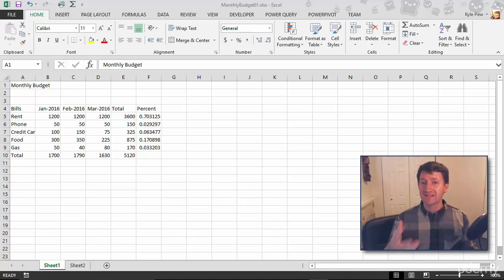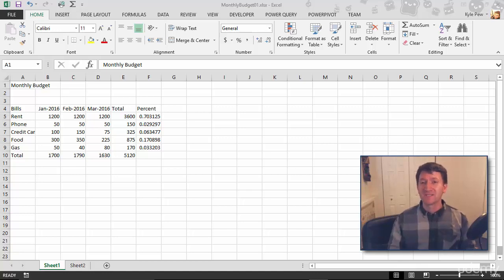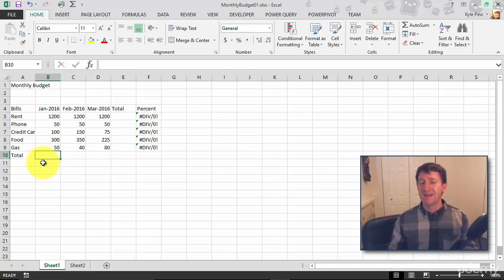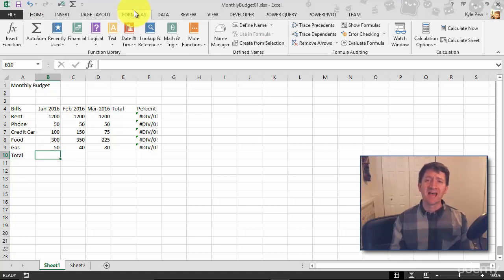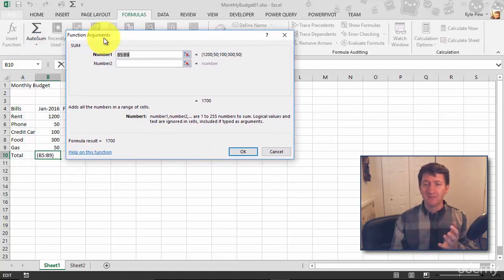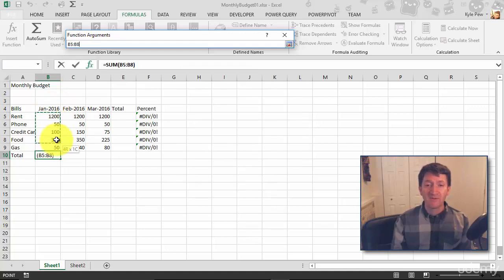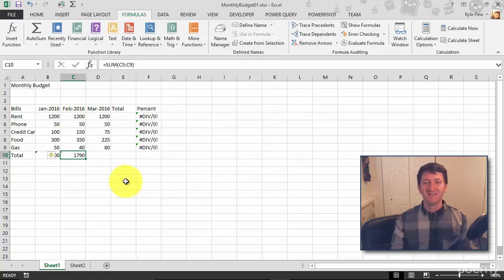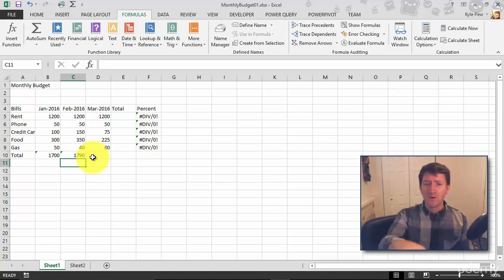Microsoft Excel - Excel from Beginner to Advanced: Working With The Sum Function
Hello viewers!

This is Episode 2 of Microsoft Excel Udemy Course -- Microsoft Excel 101 -- Working With Basic Excel Functions - Working With The Sum Function.

1. Microsoft Excel 101 - An Introduction to Excel
2. Microsoft Excel 102 - Intermediate Level Excel
3. Microsoft Excel 103 - Advanced Level Excel
4. Master Microsoft Excel Macros and VBA in 6 Simple Projects

1. Creating effective spreadsheets
2.Managing large sets of data
3. Mastering the use of some of Excel's most popular and highly sought after functions (SUM, VLOOKUP, IF, AVERAGE, INDEX/MATCH and many more...)
4. Create dynamic report with Excel PivotTables
5. Unlock the power and versatility of Microsoft Excel's Add-In, PowerPivot
6. Audit Excel Worksheet formulas to ensure clean formulas
7. Automate your day to day Excel tasks by mastering the power of Macros and VBA